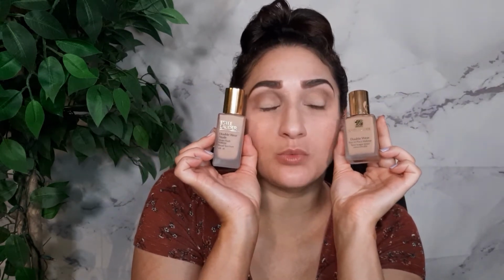ESTEE LAUDER DOUBLE WEAR NUDE-GOOD FOR ALL SKIN TYPES? + 11 HOUR WEAR TEST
*SAVE $$@SHOPMISSA!

*SIGMA SISTER BRAND $9 AND UNDER !

*SAVE 70% ON DUVOLLE SKINCARE CODE:DELICIOUS2019

NAIL POLISH: Essie Lilacism

Products used on face:
Nyx lid lingerie
Toofaced born this way concealer porcelain
Peach perfect setting powder
Gerard slay all day setting spray
Mac bronzer
Sephora blush
Elf illuminating highlight palette
Makeupforever new lip gloss shade
Elf smudgeproof mascara
Kiss 01 lashes
Maybelline liquid liner master precise
Sigma brow pencil in dark brown
Maybelline fiber volumizer brow gel
Mac soft ochre paint pot
Nyx suede liner in nude